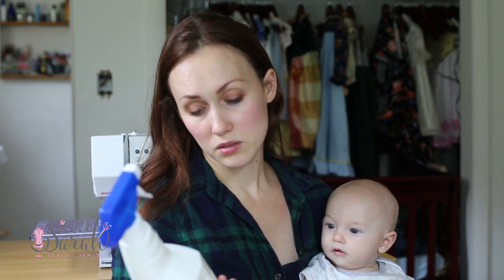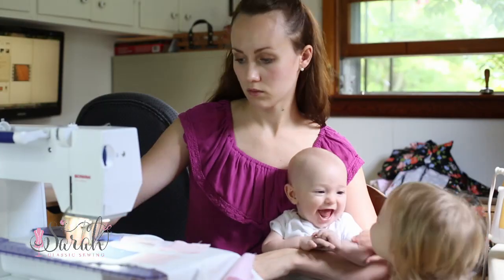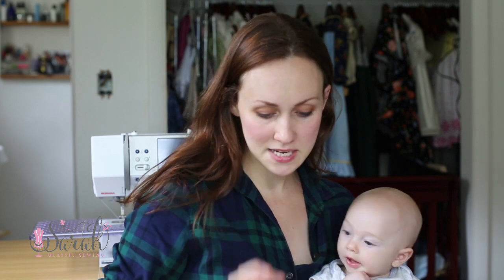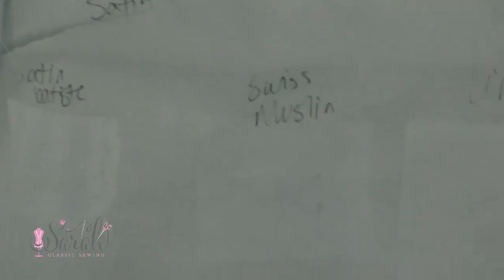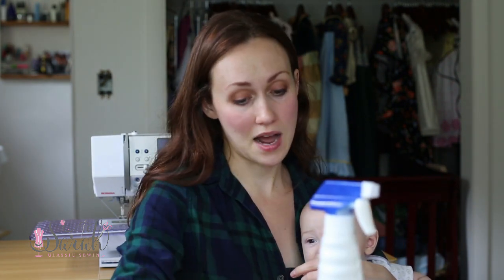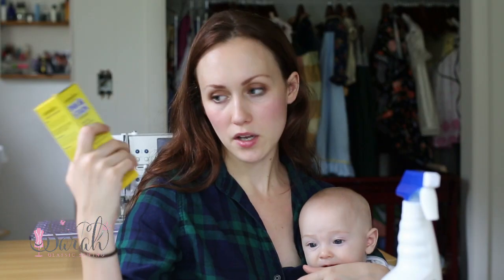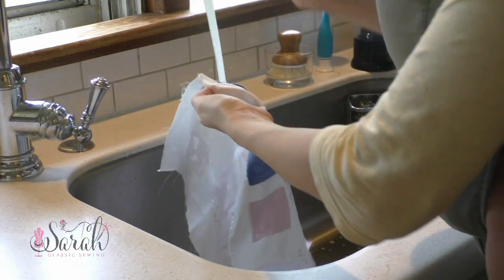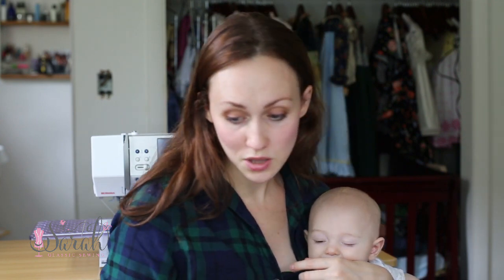Preventing the Pilot Frixion Gel Pen from Returning in Cold Temperatures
Motsenbocker's Lift-off
Amodex Products Inc